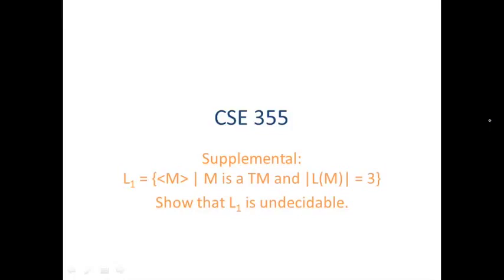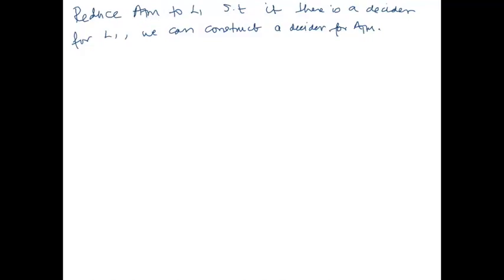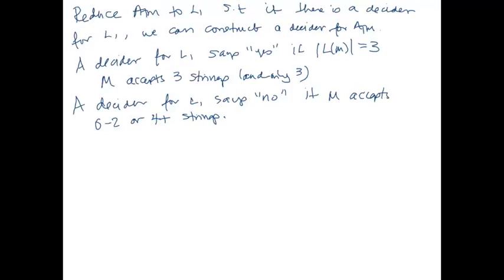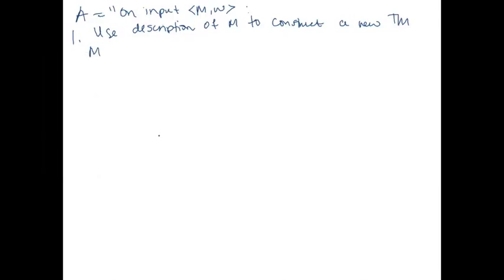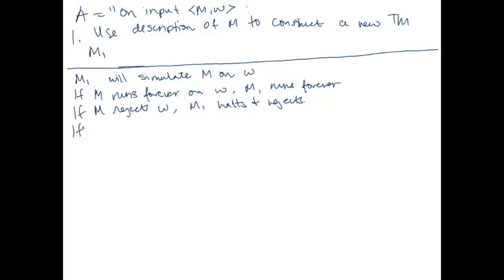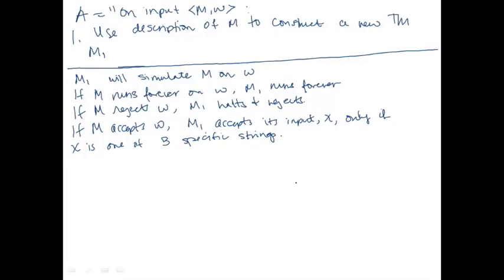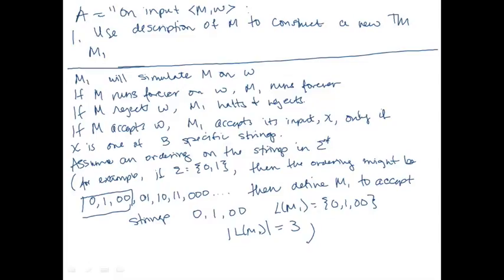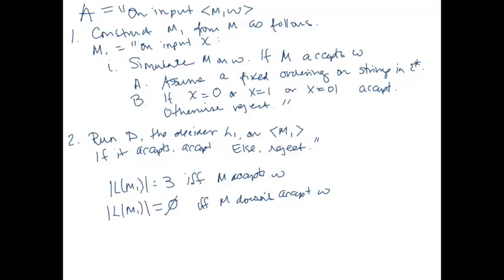ASU CSE355: Ch 5 Vid 2s, Examples - Supplemental: M is TM and |L(M)| = 3 is Undecidable